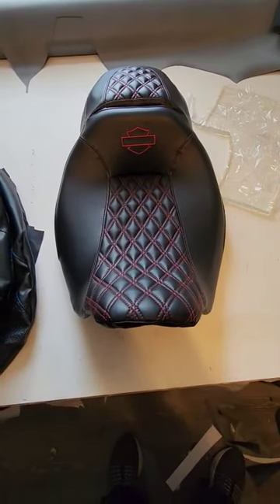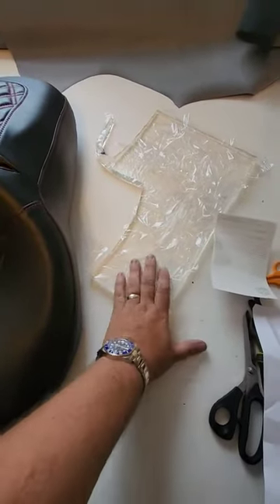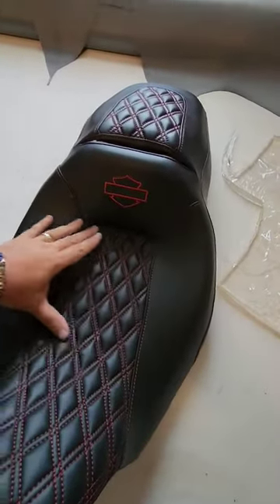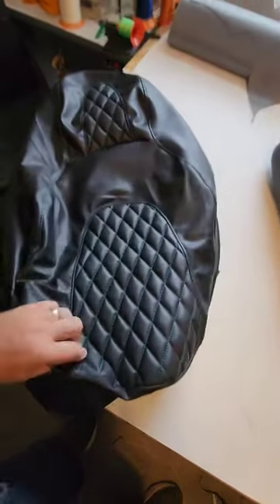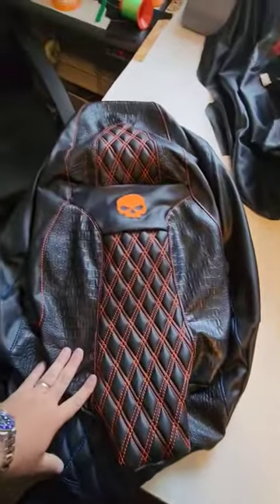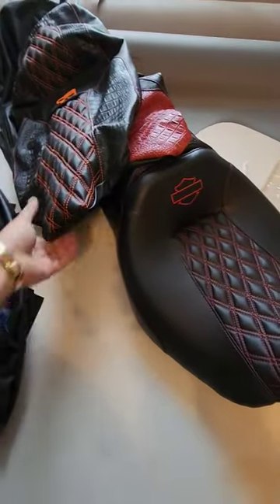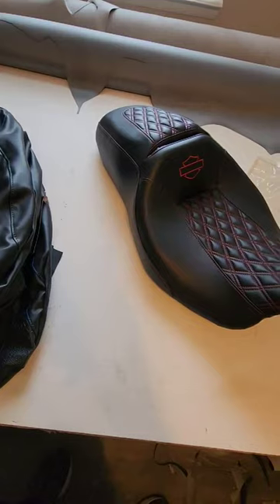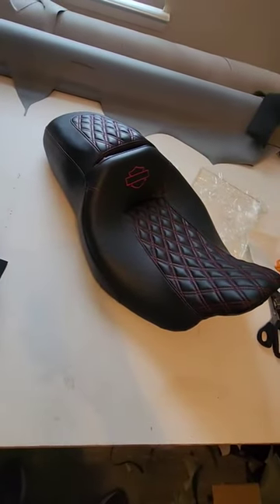Replacement seat covers for Harley Davidson Seats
Hello, Wild Side Seats here!
We are an E-tailing business specialized in making custom covers for your Harley Davidson seats.
Aside from Seat covers,  we also offer matching backrest, tourpacks and saddlebag lid covers.
We also offer Gel or memory foam installations to add extra more comfort on your seat which is good for long rides.